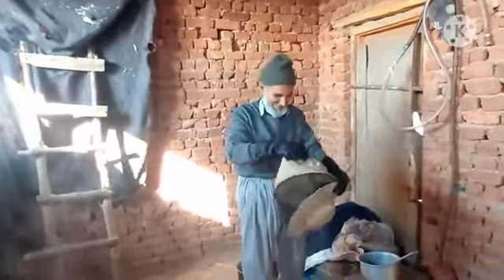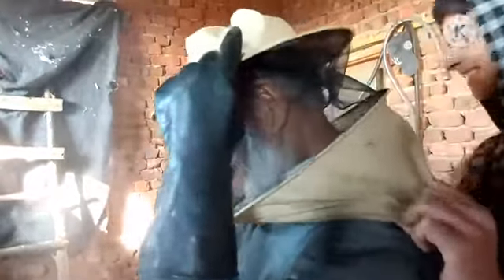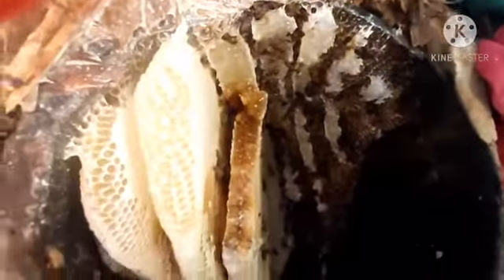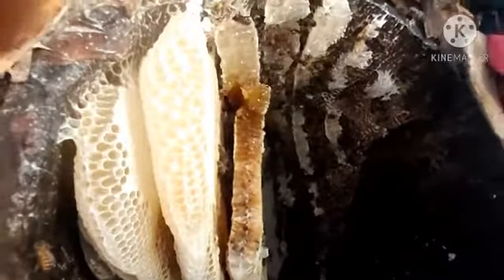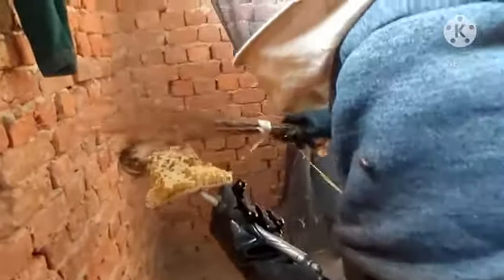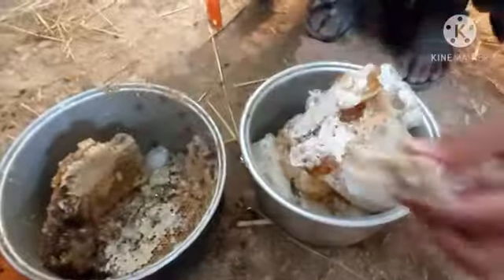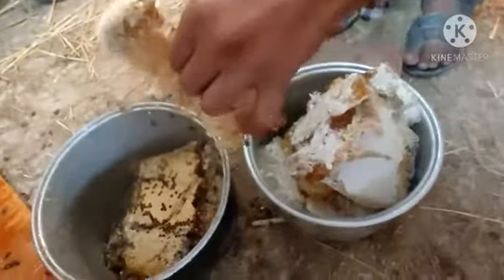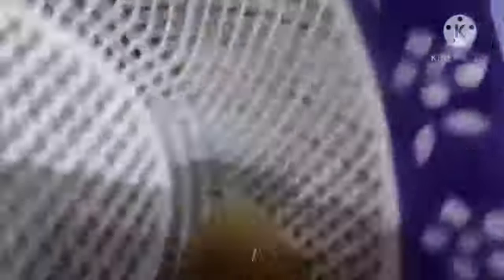how to harvest honey from honeycombs inside the beehive.